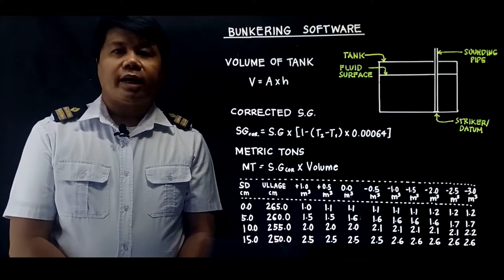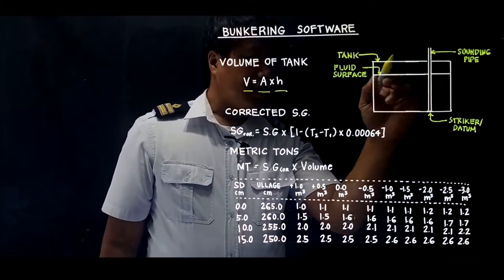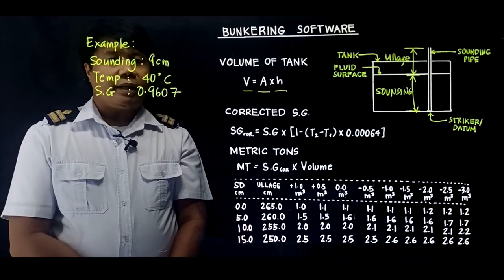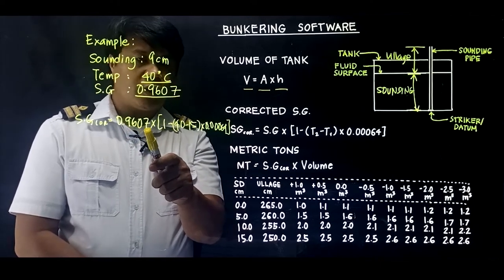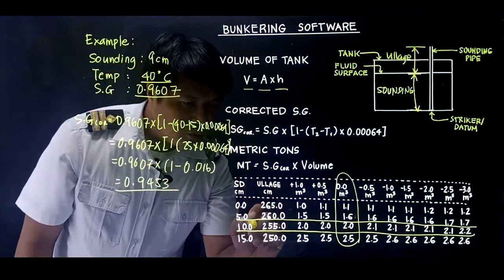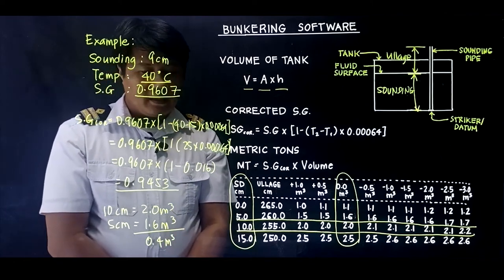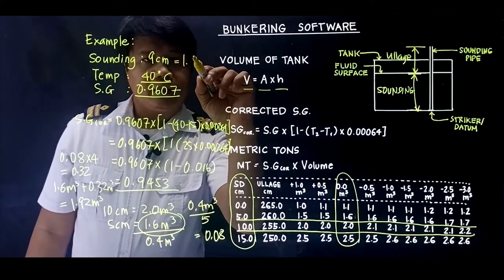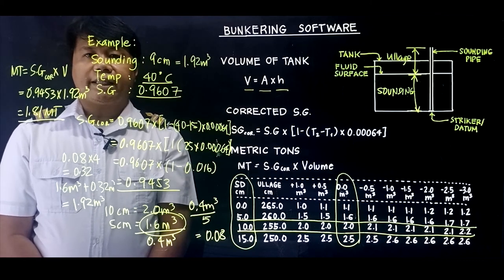Fuel Oil Calculation Onboard a Ship Part 1 - Lightboard Technology 2nd Trial